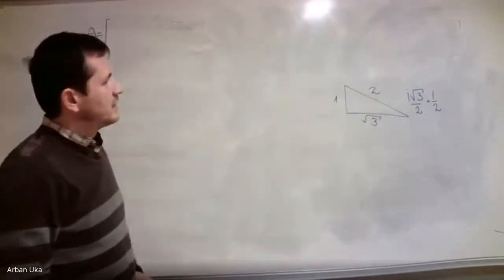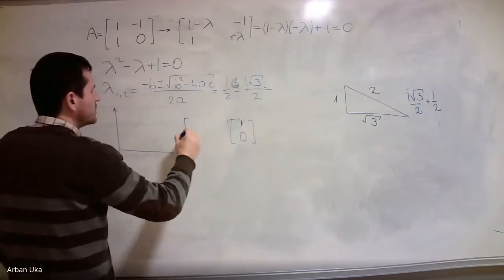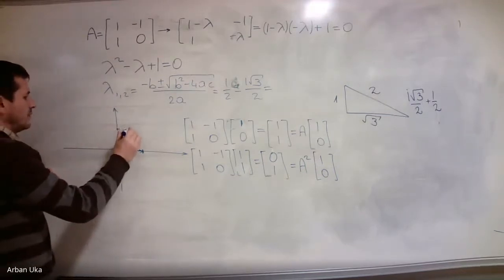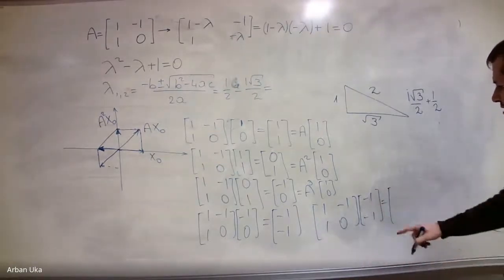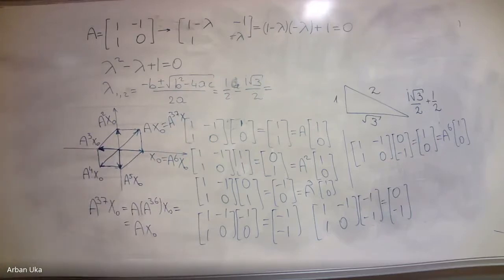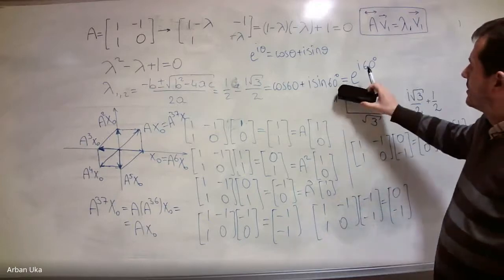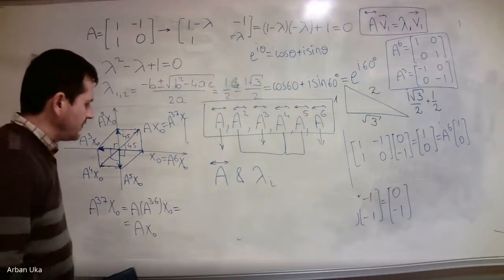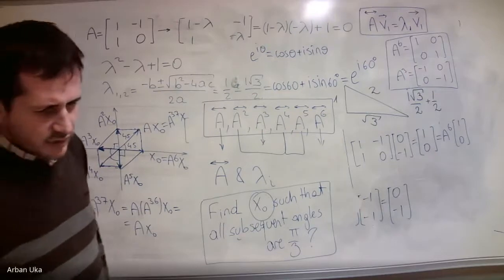CEN 535 Week 6 short example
Rotation matrix, 1/6th of the 360 full rotation